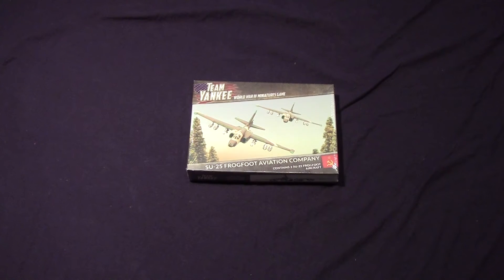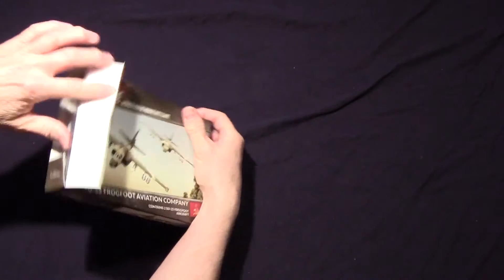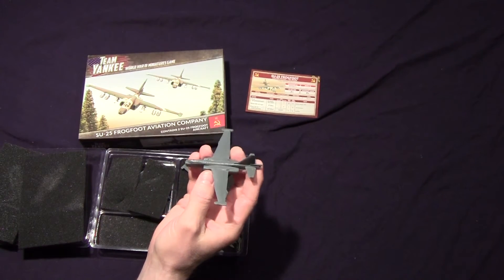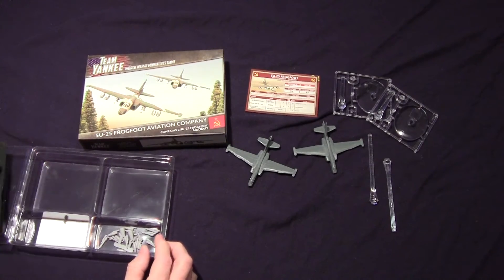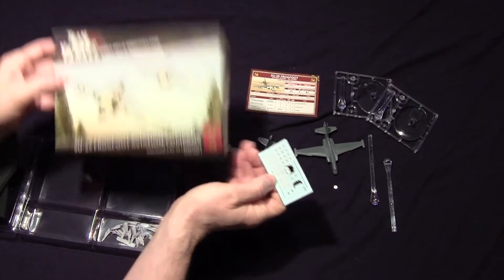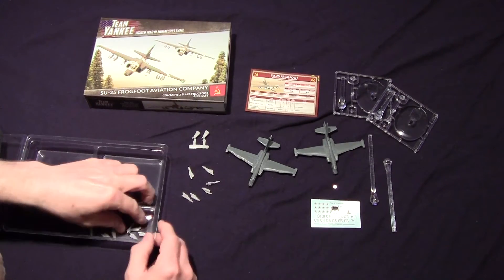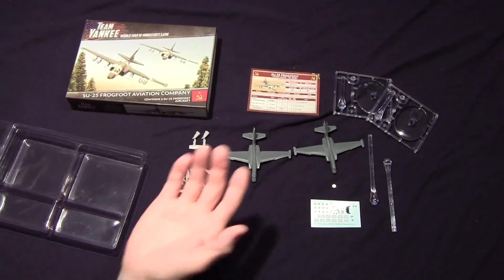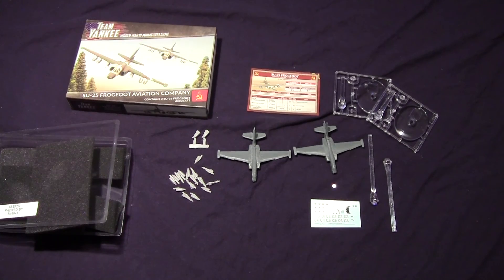Team Yankee - Unboxing Soviet SU-25 Frogfoot Company Box Set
This is what is included in the Soviet  SU-25 Frogfoot Company Box Set for Team Yankee.